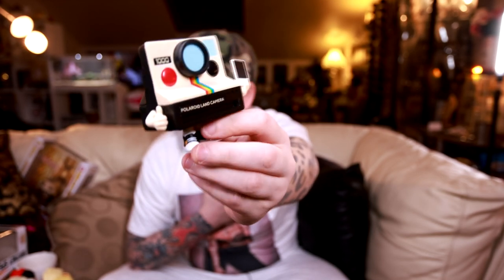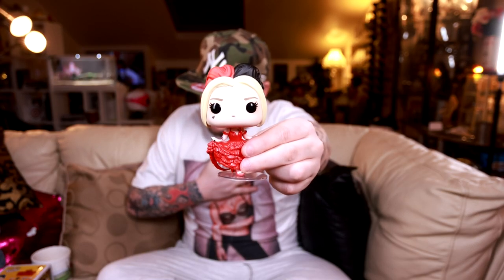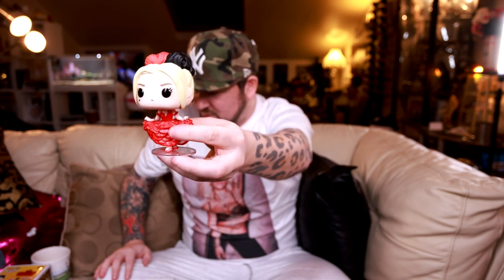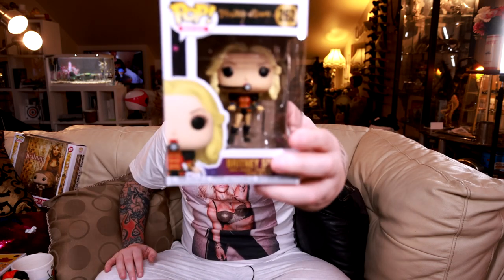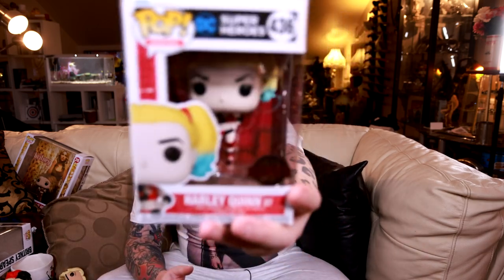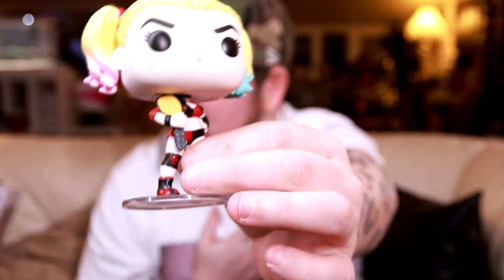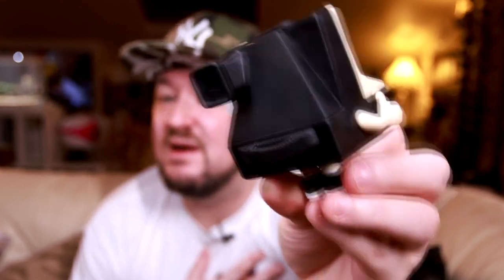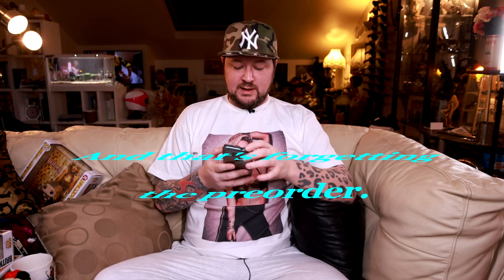NYCC Comic Con Funko Pop! haul from Popcultcha - It's Britney B*tch!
Get a Pop In A Box discount by using code: RUSS-R9 or clicking: